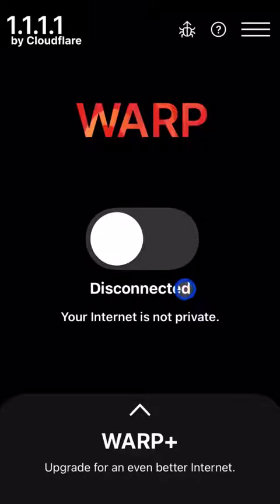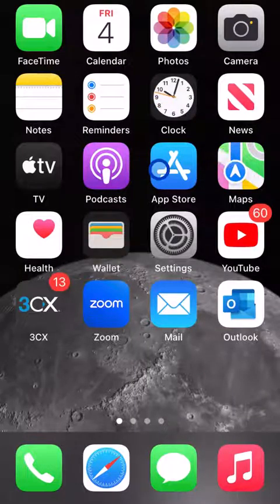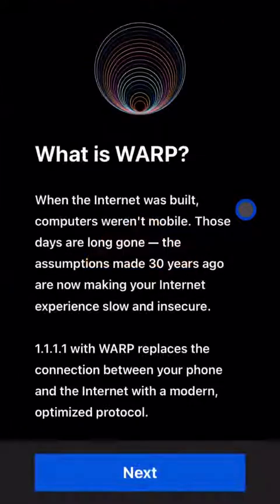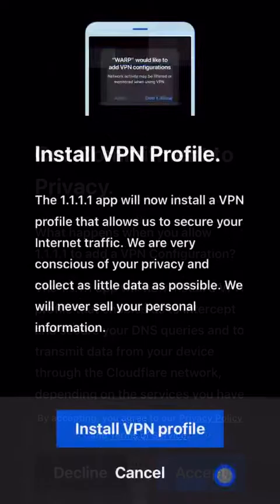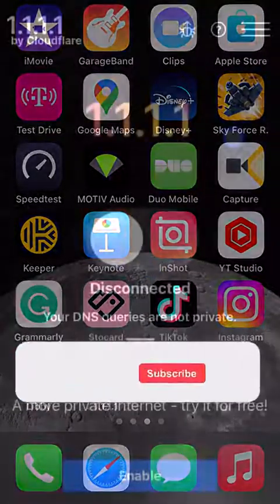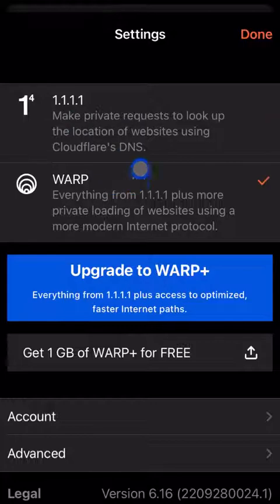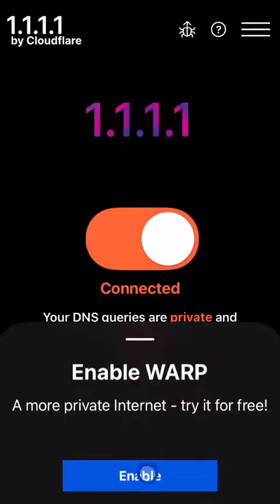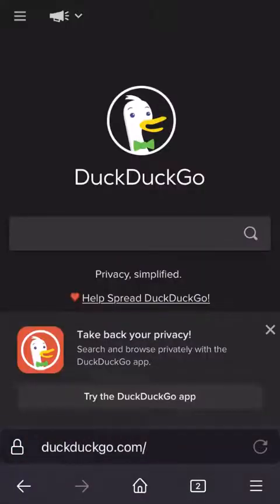Free App to Protect Your Privacy on Your iPhone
In this video we show you how to install and use a free app to help you protect your privacy when surfing the web on your iPhone.